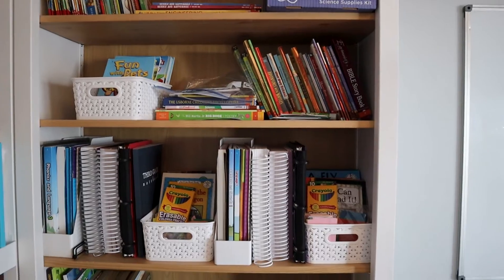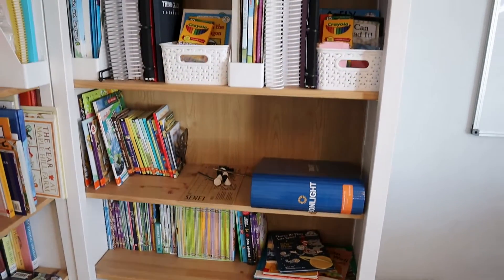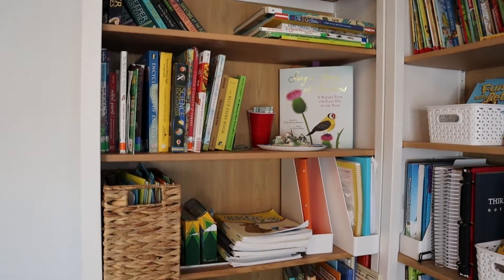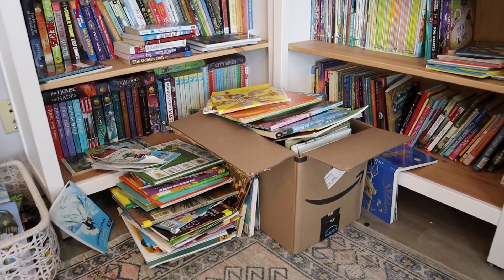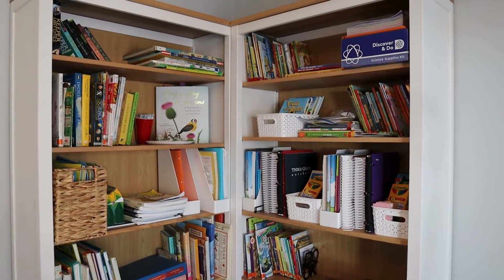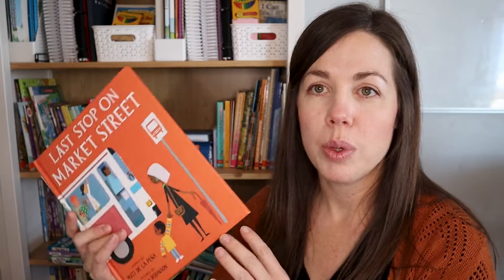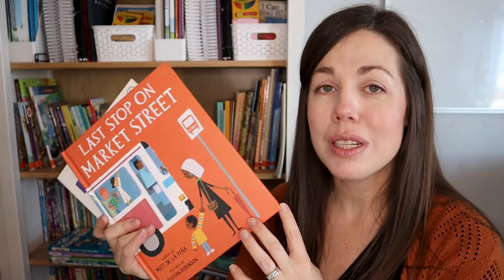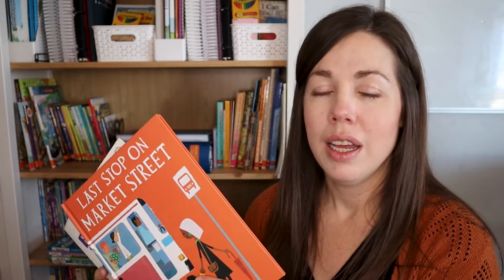Tips for Organizing all the Books II Homeschool Library II Literature Based Curriculum II Sonlight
Welcome to the impromptu video where I reorganize my homeschool bookshelves and discus my strategies for how I set them up!  We love literature-based (Sonlight) homeschool curriculum and need space for all the books :)

People mentioned:
Timestamps:
Links:
Equipment used:

Hi! I’m Angie, my kids ages are 9, 7, 5, and .  On this channel I enjoy sharing my serious love for all things homeschool!  You can expect videos on homeschool curriculum (flip-throughs, and reviews), book hauls, and any tips and tricks I have picked up over the past 4 years. Excited to have you following along!!